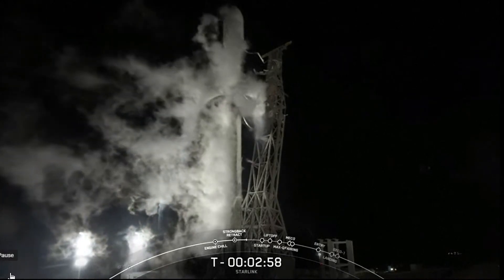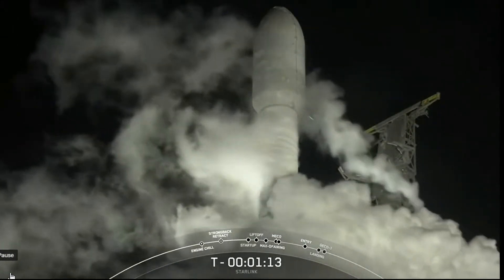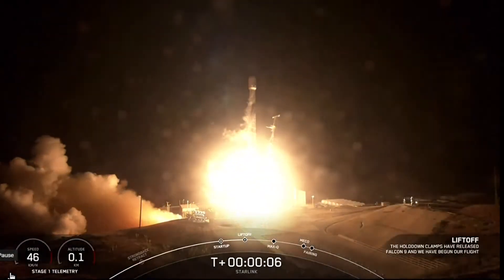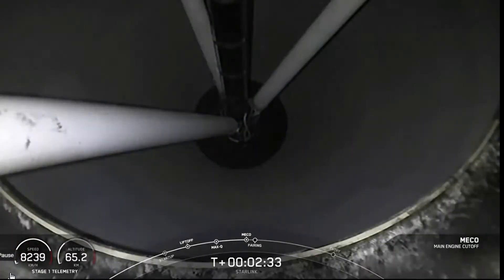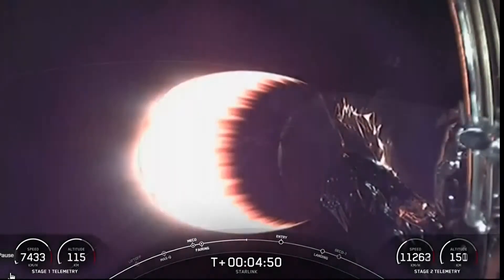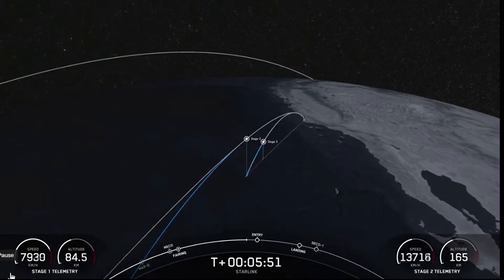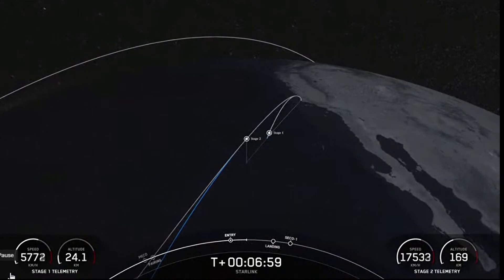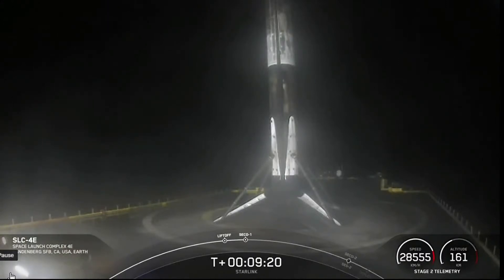LIVE: SpaceX launches its next batch of Starlink satellites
SpaceX launches its next batch of Starlink satellites into space.